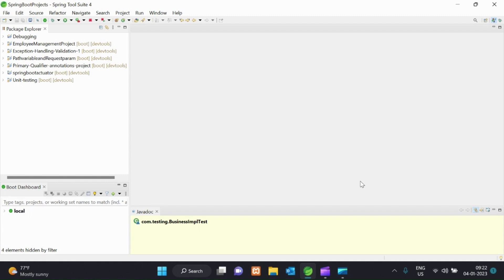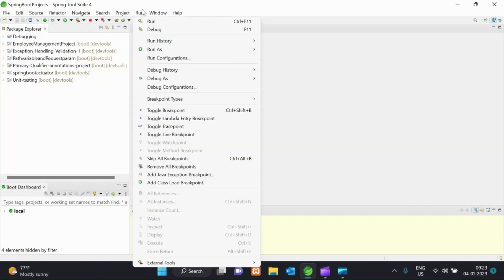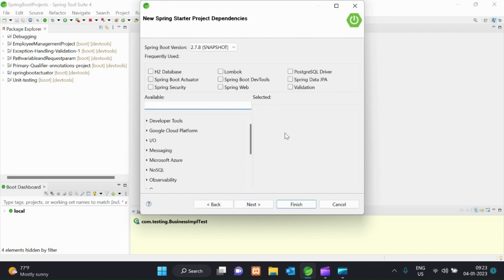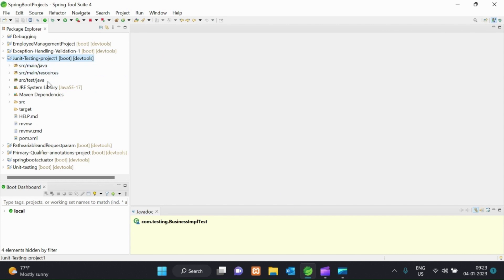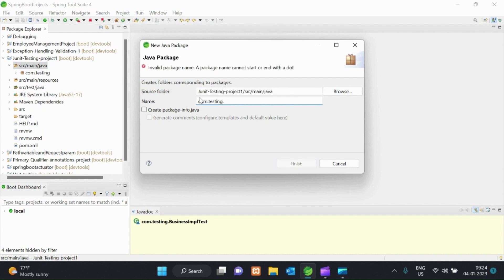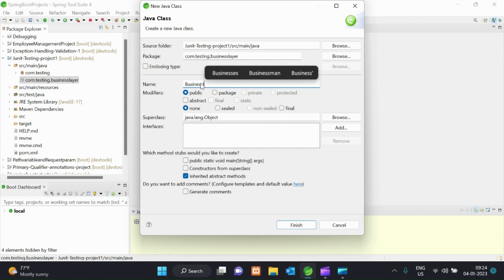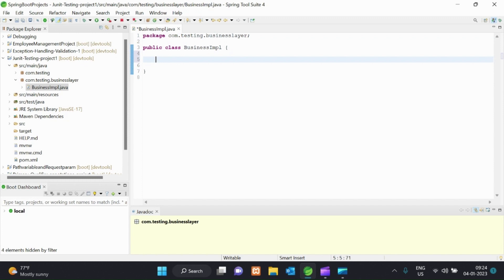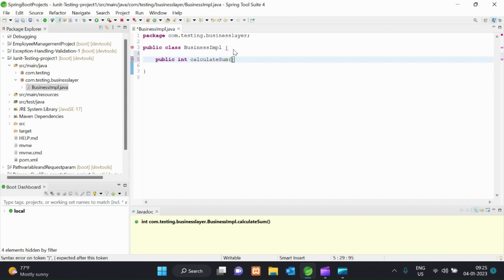How to write testcases using junit5 // basic test cases using junit5// Easy Learning Channel